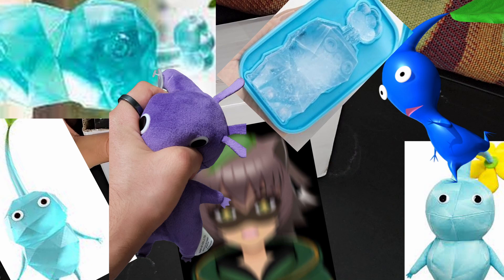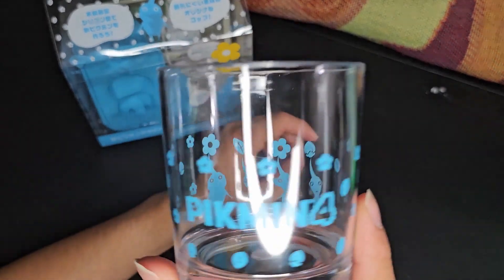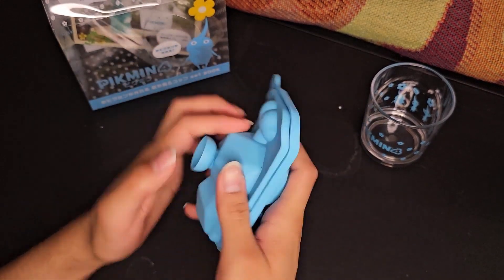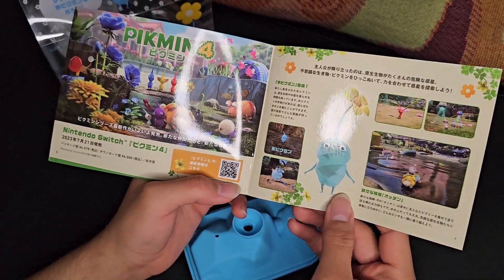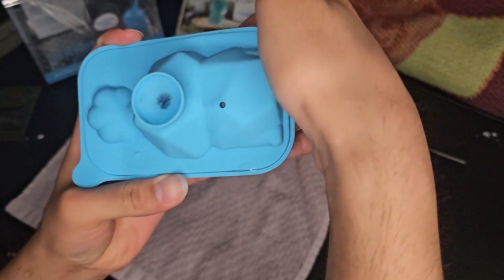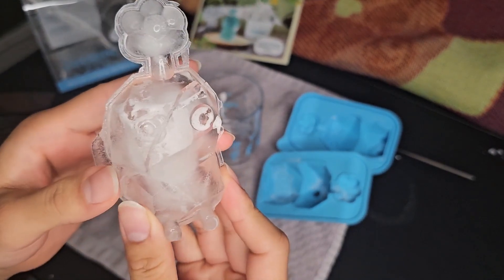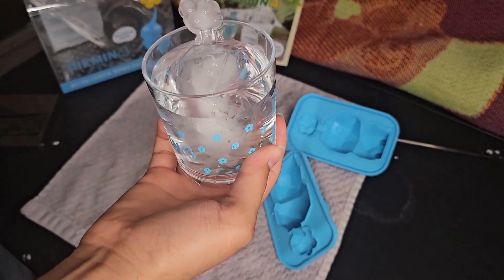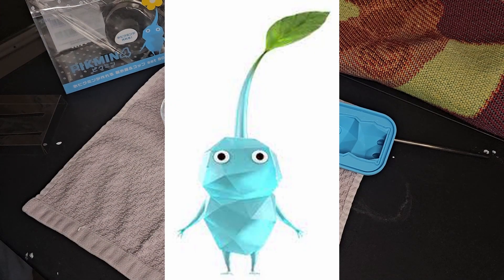ICE PIKMIN IN REAL LIFE????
Pixel reviews the Japan exclusive Pikmin 4 Ice Pikmin maker and cup set (which costed too much money to get it from Japan)

BIG THANKS TO LEMON AND BUG FOR FUNDING THIS PLEASE CHECK THEM OUT!!!